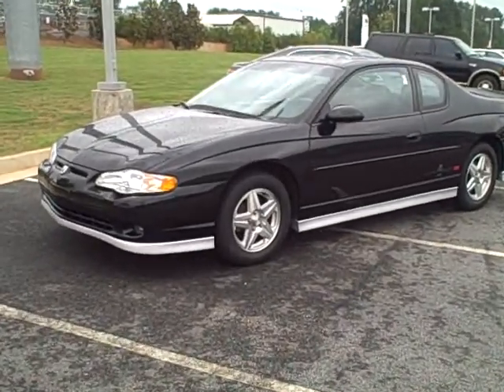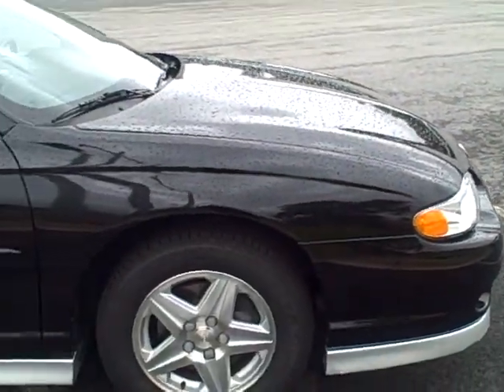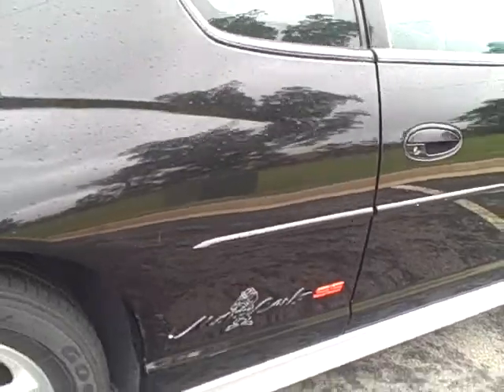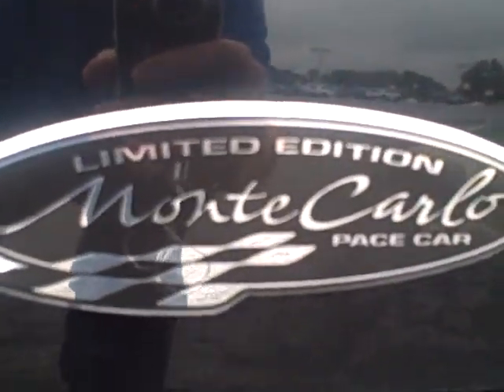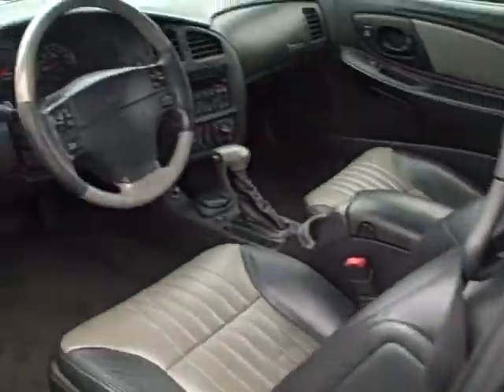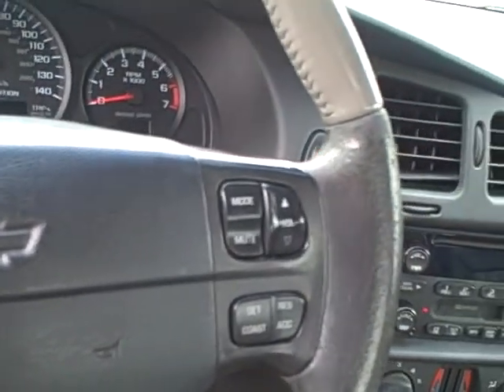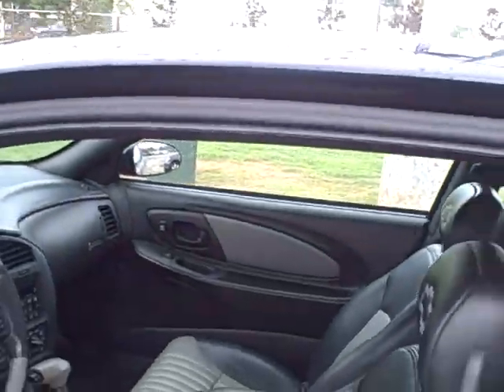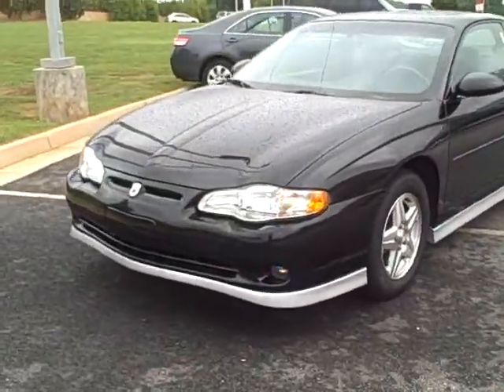2001 Chevy Montecarlo Special Edition